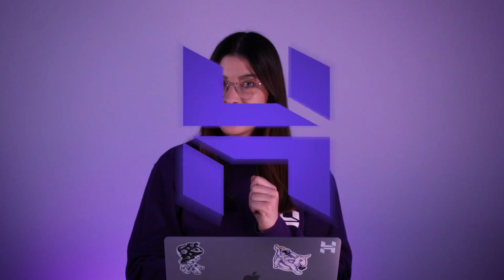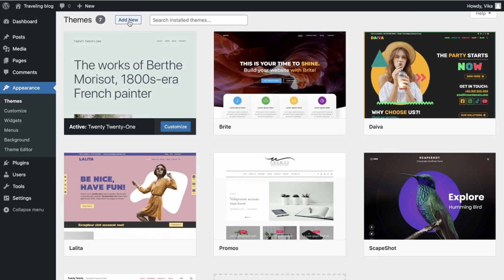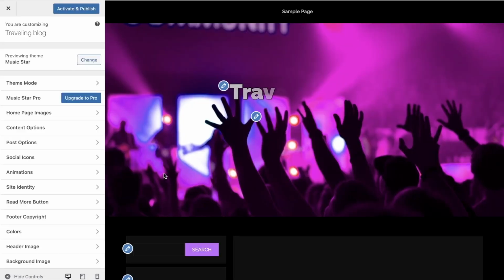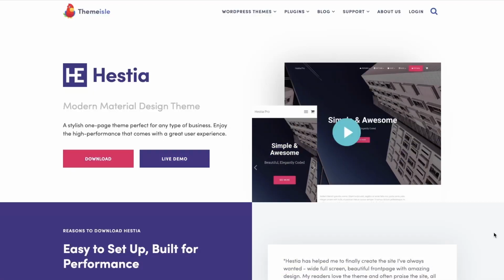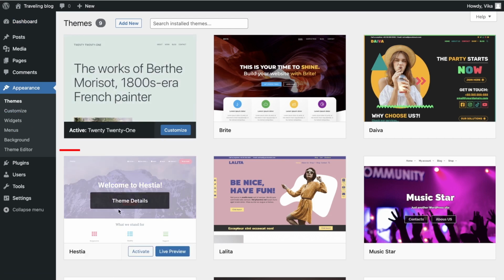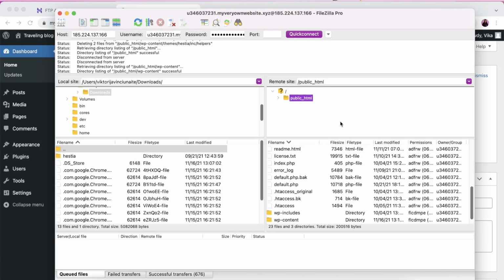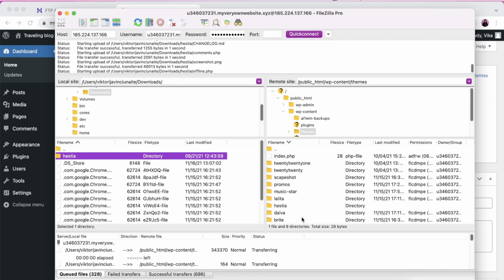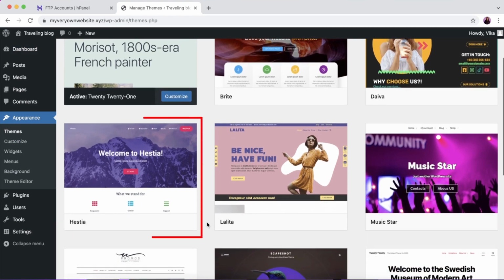How to Install a WordPress Theme?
Want to know how to install a WordPress theme? Find out in our tutorial and start your WordPress website with Hostinger web hosting

Learning how to install a WordPress theme helps maximize your website design and strengthen your brand – there is no need to create your own theme from scratch. We will show you how to install a theme in WordPress using three different methods.

📌 Handy links

⭐  Follow Us ⭐

🕒  Timestamps

00:00 - Intro
00:14 - WordPress themes
01:17 - Methods
01:20 - Installing through the WordPress directory
02:04 - Manually uploading to WordPress
02:47 - Installing via an FTP client
04:08 - Outro

There are thousands of WordPress themes available to help you create an appealing website design. So, how to install a WordPress theme? Here are three methods you can choose from:

🟣  Using the WordPress Theme Directory

On your WordPress dashboard, there is a wide range of themes available for you to try and customize right away. You can also filter the themes by subject, features, and layout. Once you choose one, simply press Install. It is that simple!

🟣  Manually Uploading to WordPress

How to install a WordPress theme manually? Download its .zip file and upload it to your WordPress dashboard. Once your theme is successfully installed, check the live preview to see how it looks and press Activate if you are satisfied with it.

🟣  Installing a WordPress Theme via an FTP Client

A File Transfer Protocol (FTP) helps you transfer files from your computer to your website servers. Once you connect to an FTP client, locate your unzipped template files. Move them to the themes folder, and the theme will appear on your WordPress dashboard.

Now that you know how to install a theme in WordPress, it is time to start working on your website design.

▶ If you have questions, don’t hesitate and join our Facebook group for more help